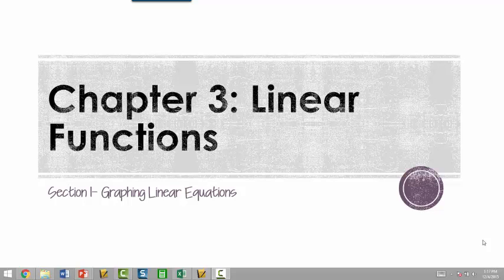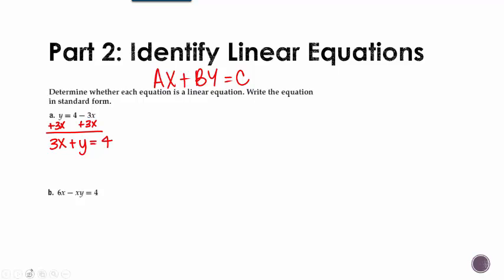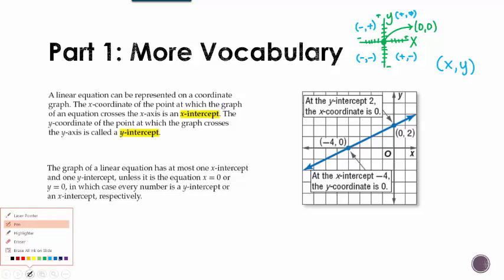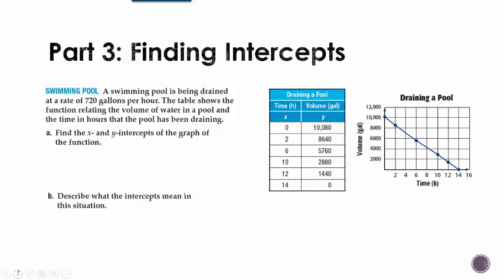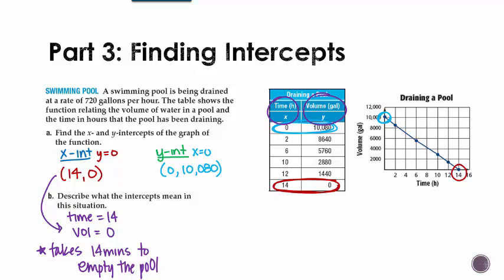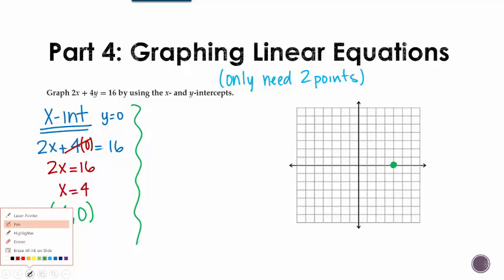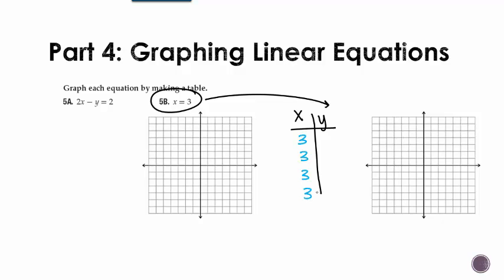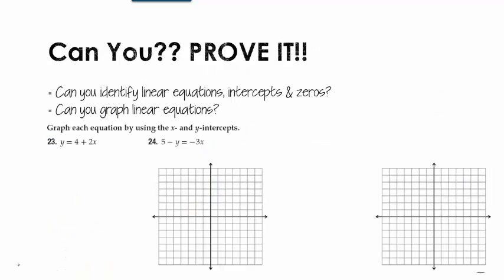Algebra 1- Section 3.1: Graphing Linear Equations